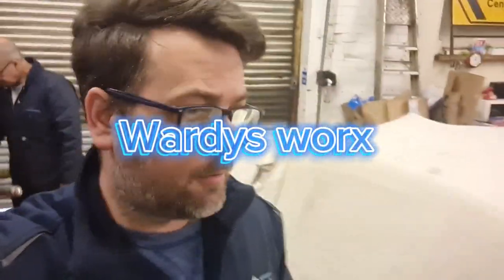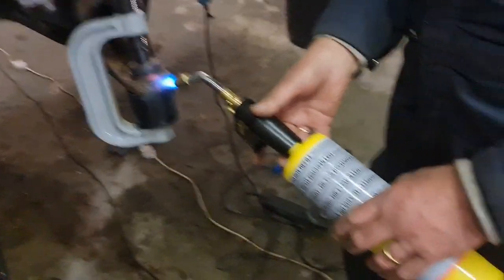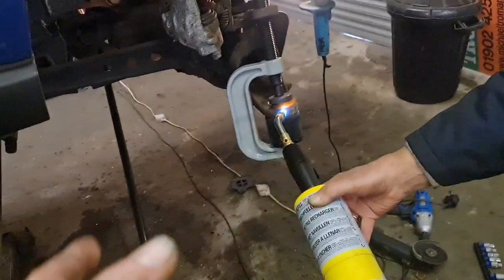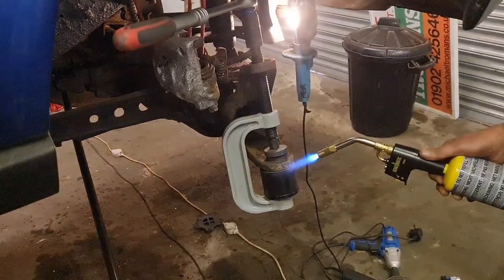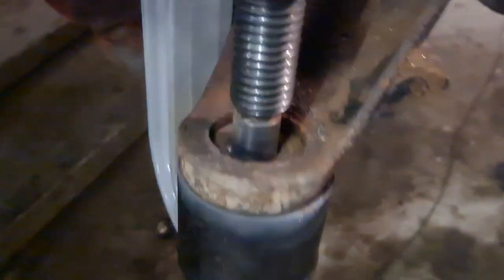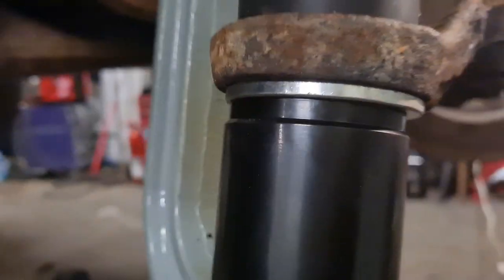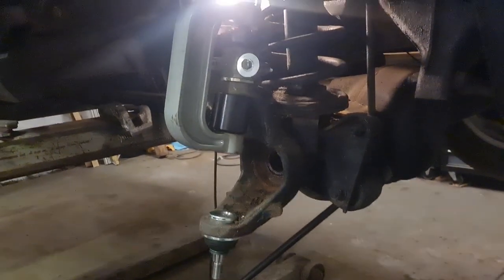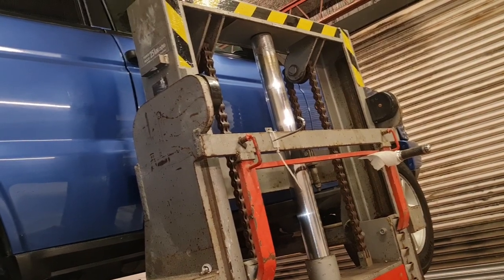land rover discovery 2 td5 fails mot on ball joints so we fix it.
the td5 needs ball joints pressing in